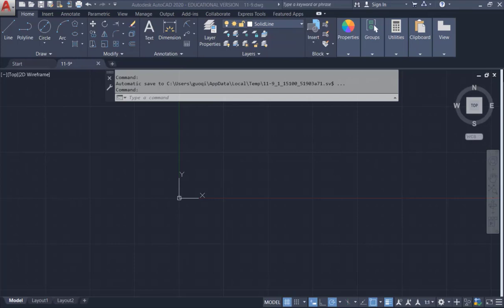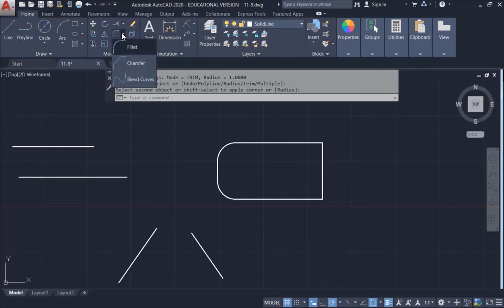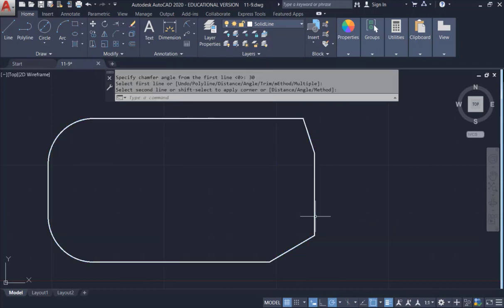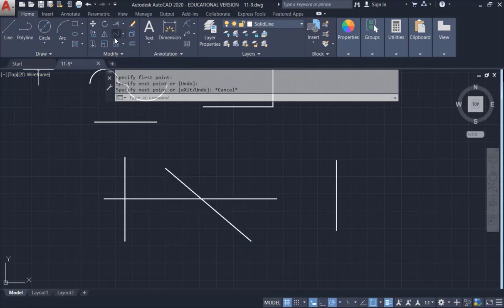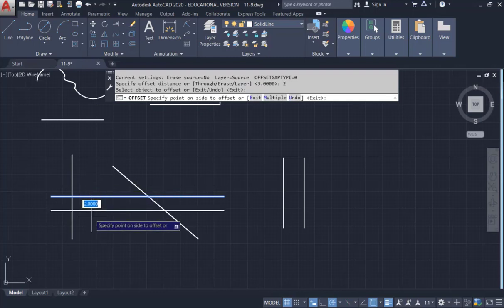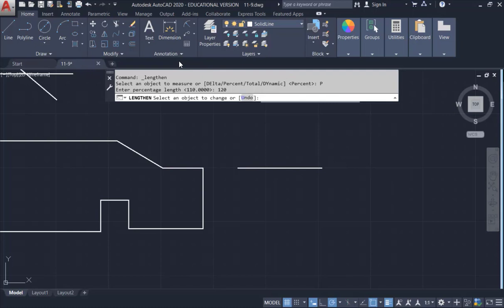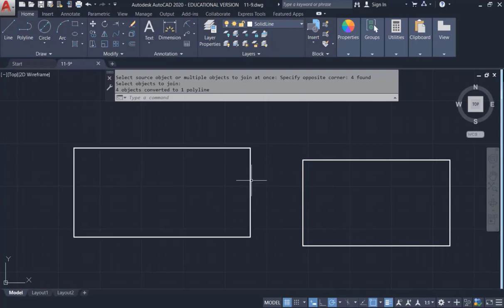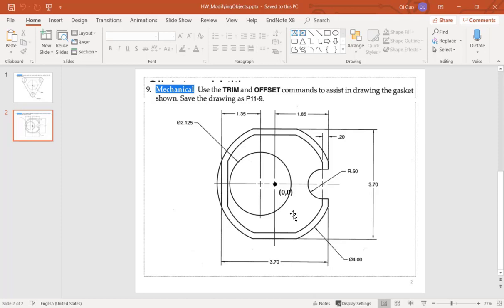L4: Modifying Objects | Fillet | Chamfer | Trim | Extend | Offset | AutoCAD Tutorial | Beginner